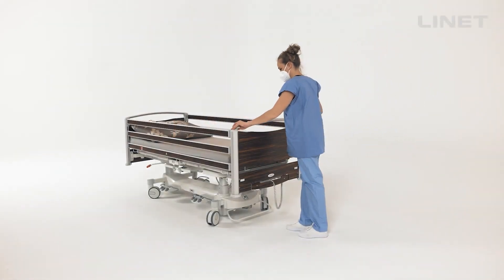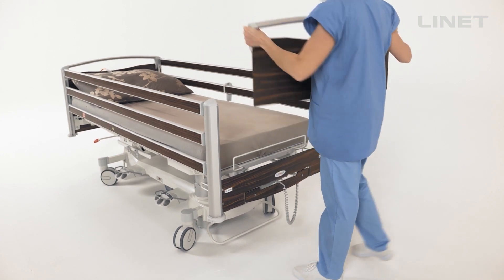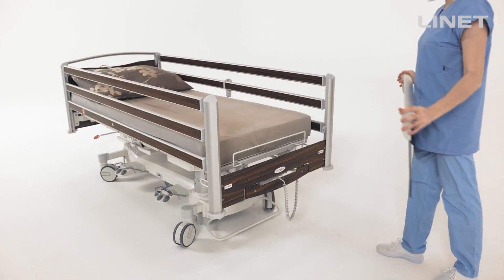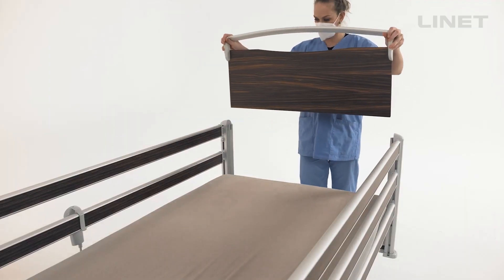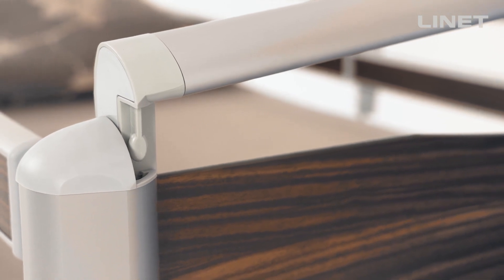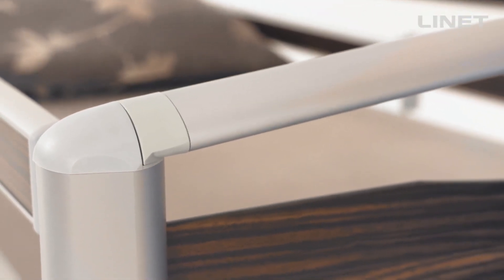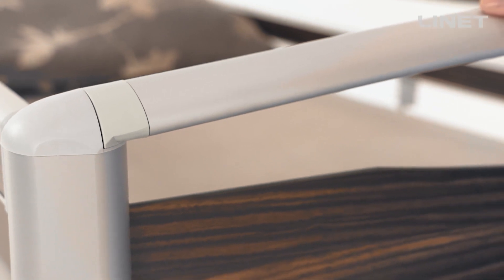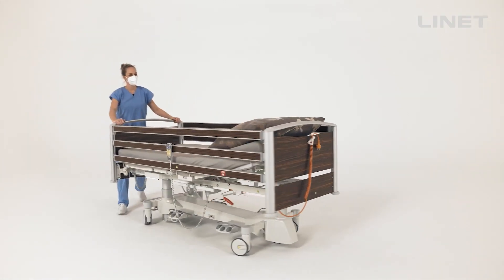Latera - Foot End/Head End Operation